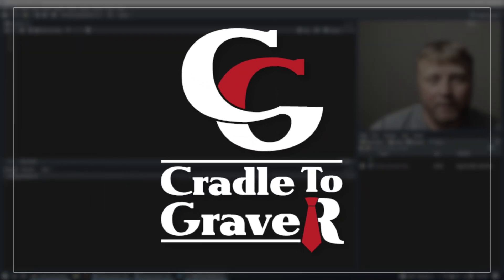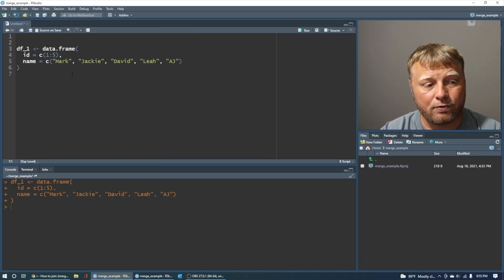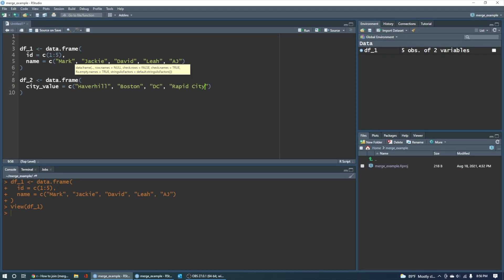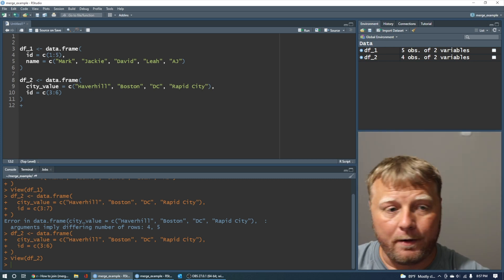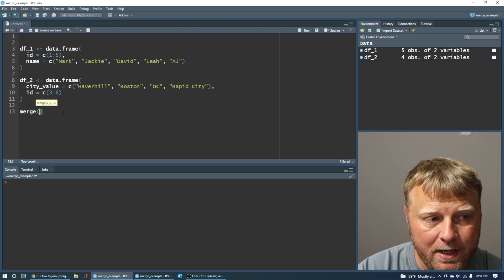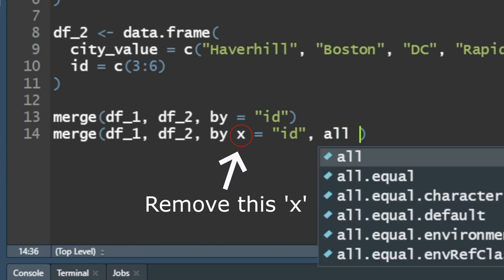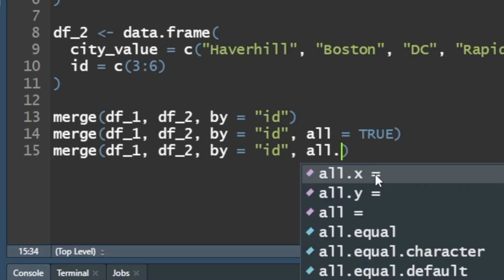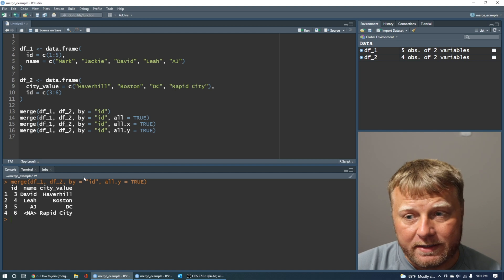R - Inner, Outer, Left & Right Joins using Merge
Using R, I show how to use merge for multiple joins.

An inner join of two data frames: Return only the rows in which the left table has matching keys in the right table.

An outer join: Returns all rows from both tables, joining records from the left which have matching keys in the right table.

Left outer join (left join): Return all rows from the left table, and any rows with matching keys from the right table.

Right outer join (right join): Return all rows from the right table and any rows with matching keys from the left table.